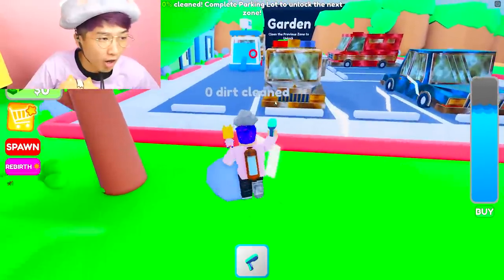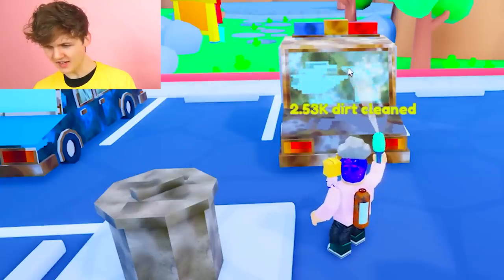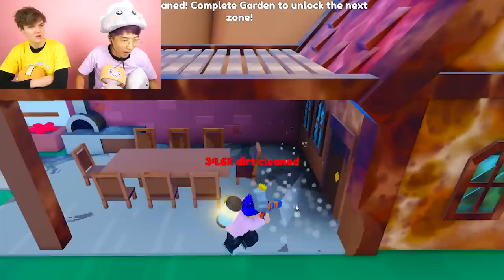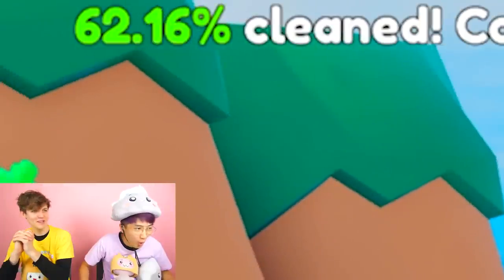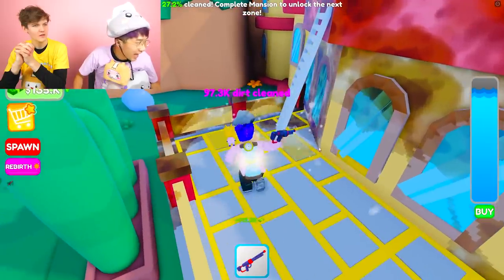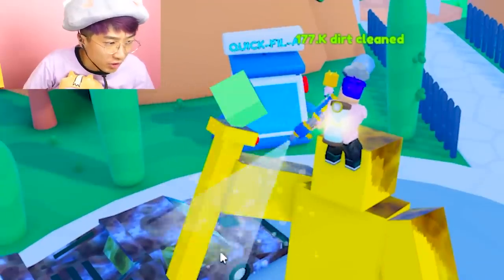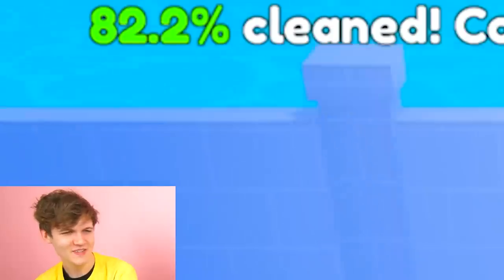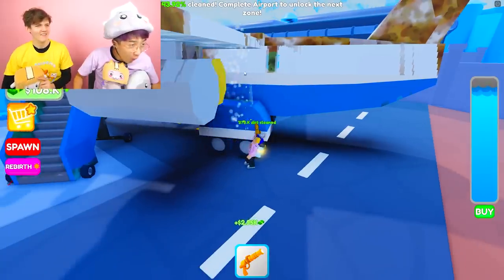Can LANKYBOX CLEAN EVERYTHING In ROBLOX PRESSURE WASH SIMULATOR?! (SUPER SATISFYING!)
LankyBox World!